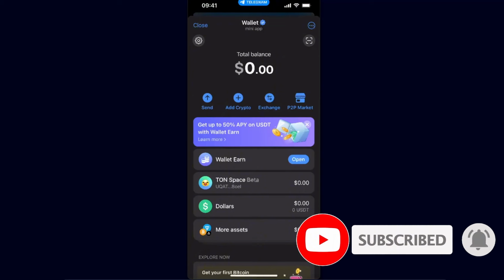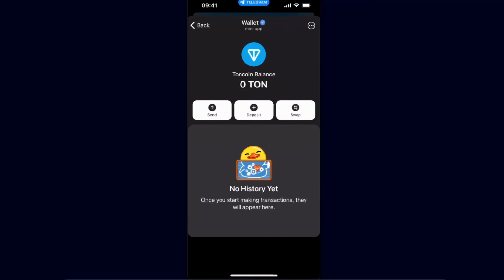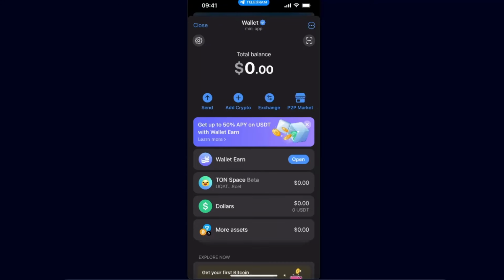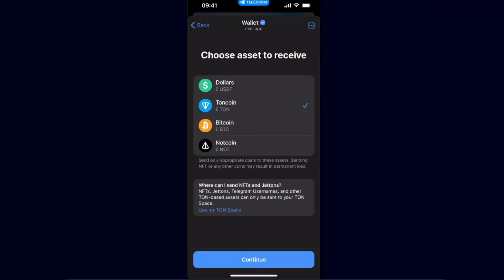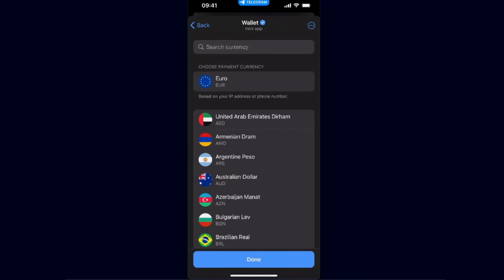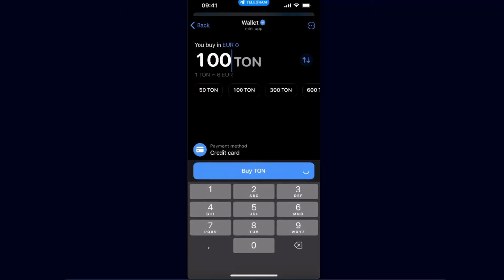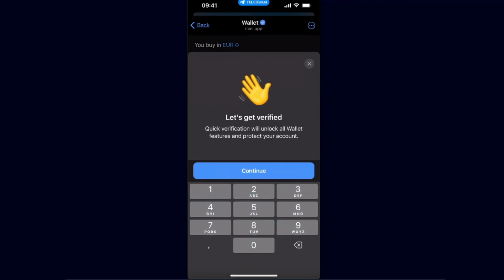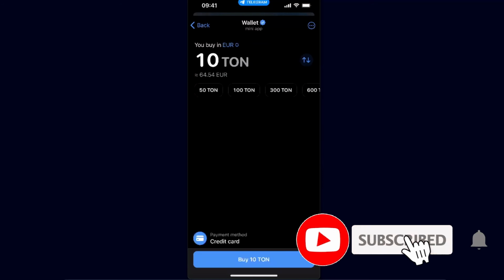How To Buy TON In Telegram Wallet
In this video I show you How To Buy TON In Telegram Wallet (Toncoin)!